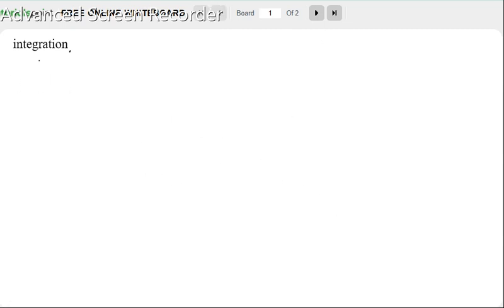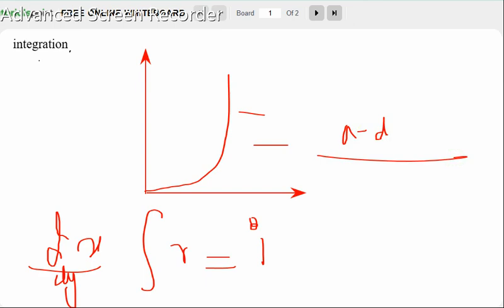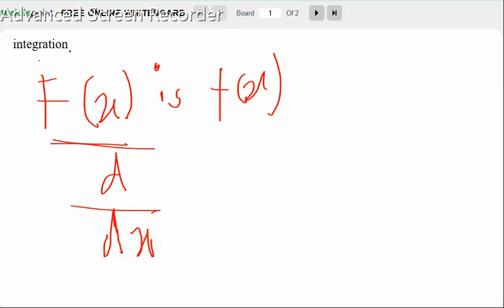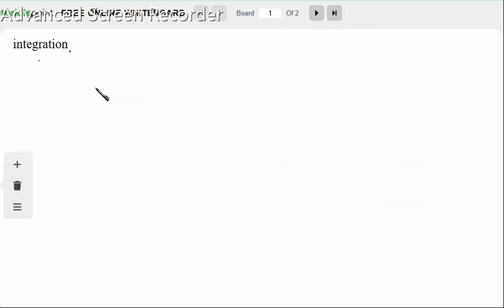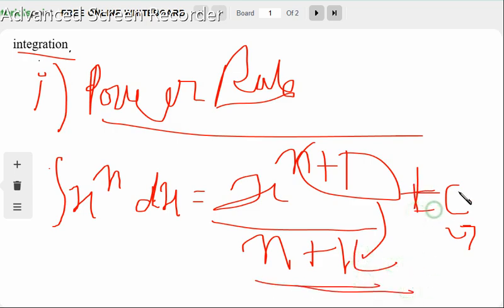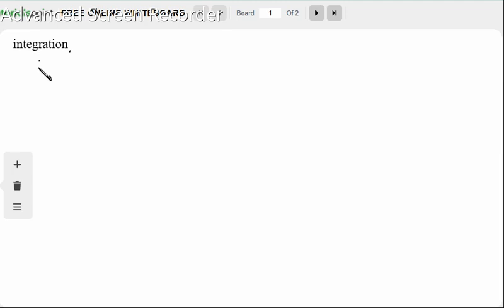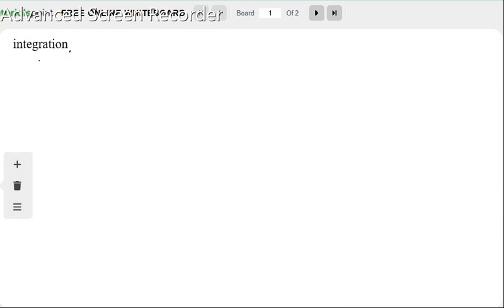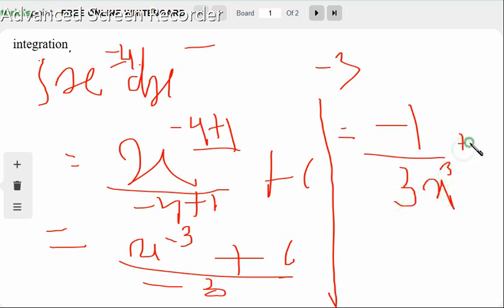INTEGRATION OF POWER RULE PART 1 WITH FORMULAS AND USAGE | The Physics Nexus - Infinity And Beyond